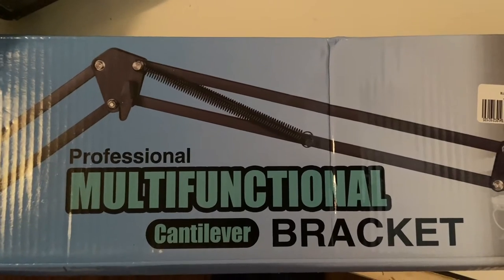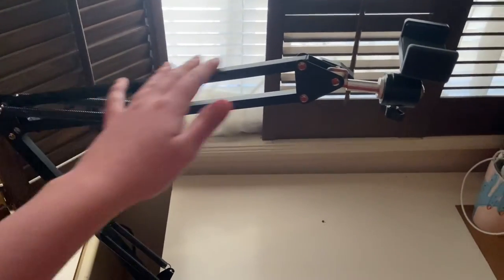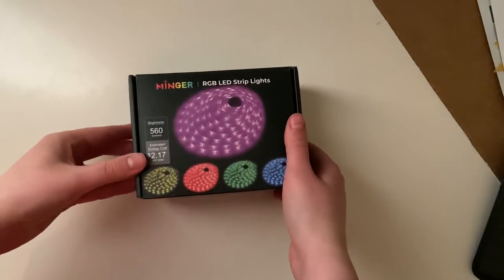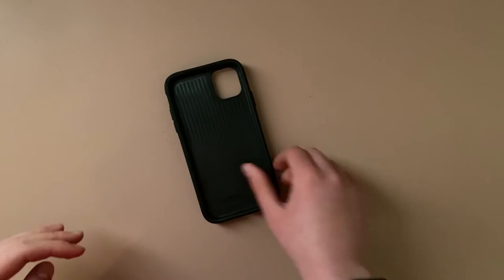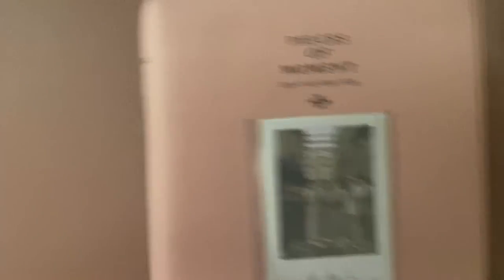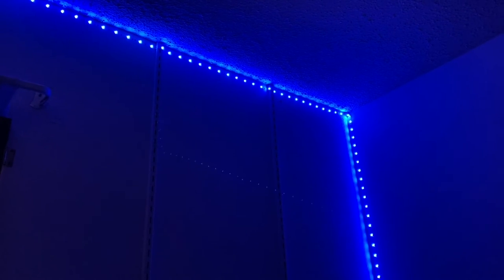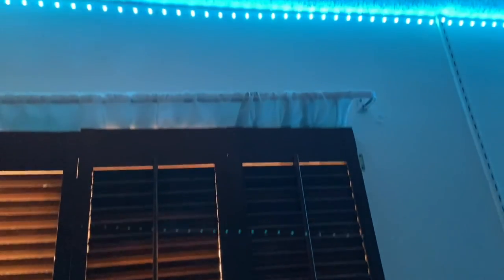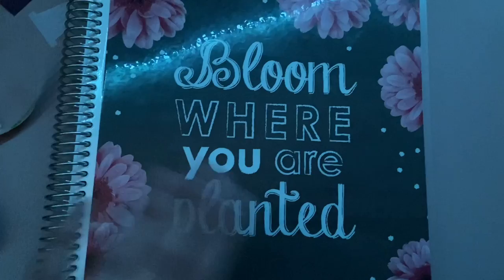UPGRADING MY FILMING SETUP! | New LED Lights and Tripod | So Excited to Film!!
Today I'm showing you my upgraded filming setup!! I'm so excited to have a proper overhead stand now for videos!

I've always liked proper equipment for any activity I do, but I was hesitant spending the money for YouTube. However, I've been consistently doing YouTube for nearly a year now, so I figured it was finally worth the buy. Plus it was only $25 on Amazon! :)

On instagram too @larissafinds